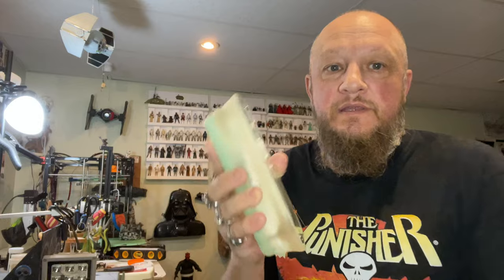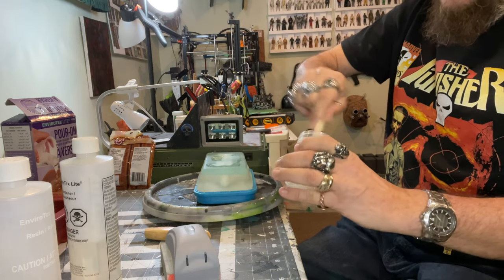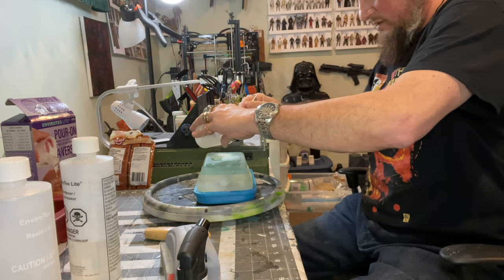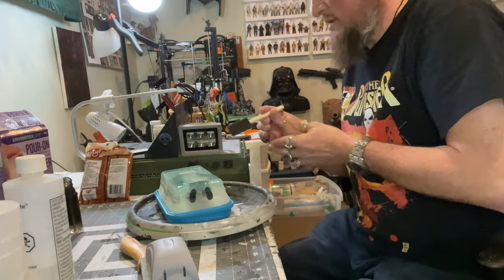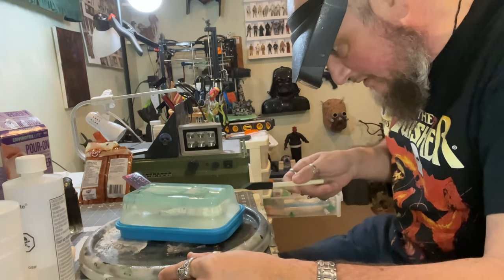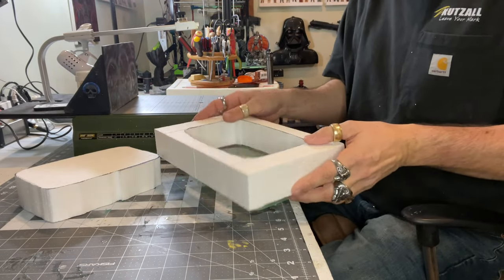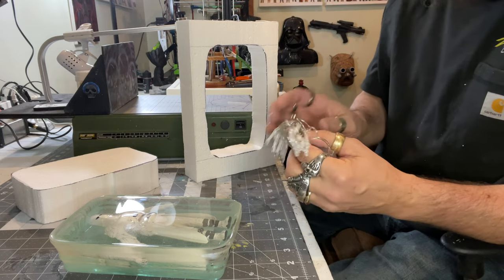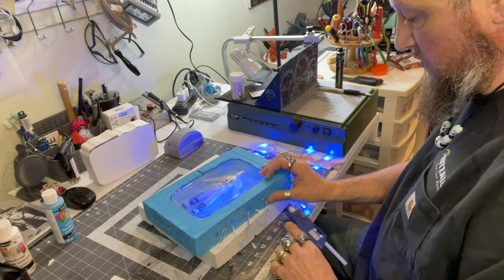Snow Tropper Trapped under ice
I made this for Jason Willis, he drew my name in a giveaway and I thought I’d make him something as a thank you … This man lost all of his collection to a house fire and it just broke my heart to hear that .